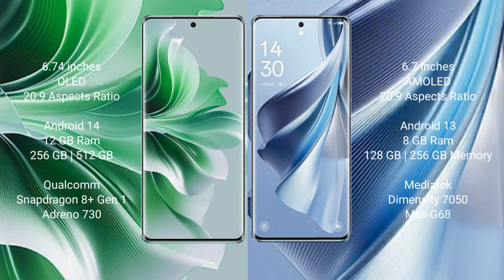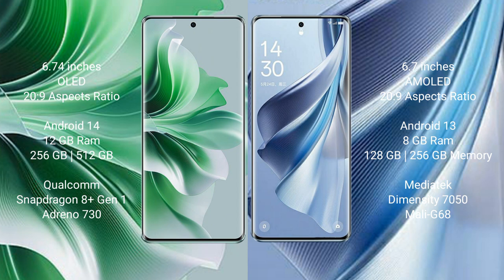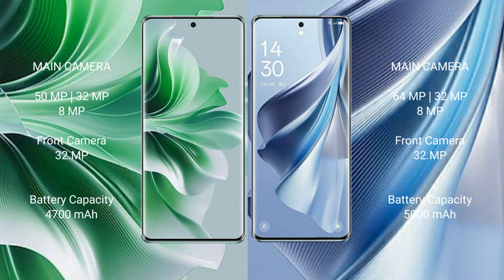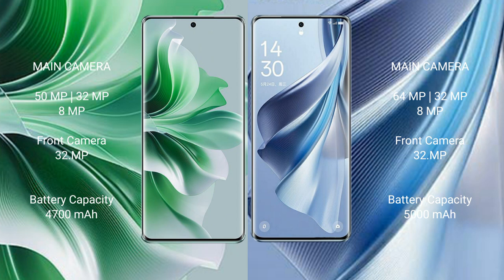Oppo Reno 11 Pro vs Oppo Reno 10 Review